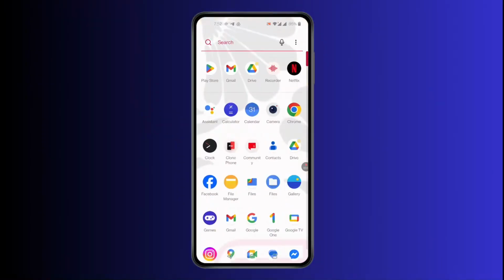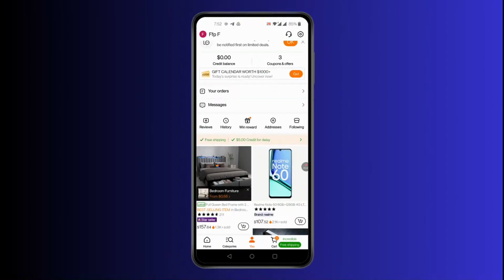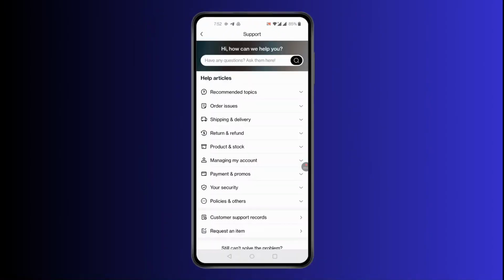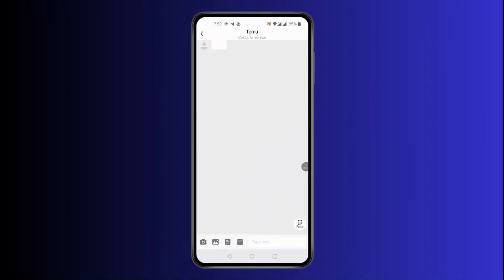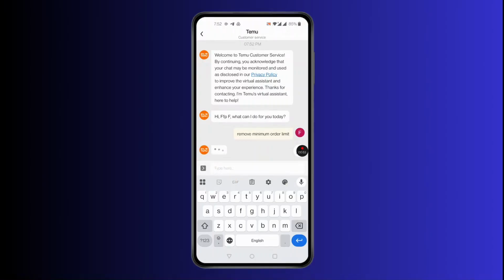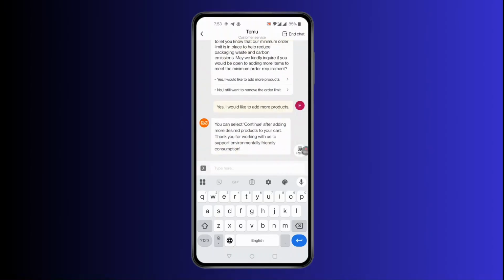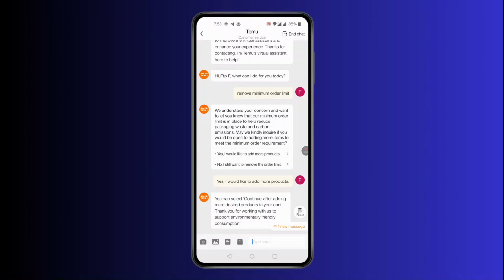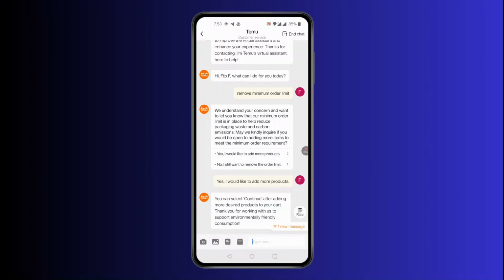How To Remove Temu Minimum Spend Limit Tutorial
Welcome to our step-by-step guide on "How To Remove Temu Minimum Spend Limit Tutorial"! If you're facing restrictions while trying to check out on Temu due to the minimum spend limit, this video is for you. We’ll show you how to bypass or remove the Temu minimum spend requirement, explore possible workarounds, and help you complete your purchases without unnecessary restrictions.

Timestamps:
00:05 What is the Temu minimum spend limit?
00:20 How to remove the minimum spend limit on Temu
00:35 Can you bypass the Temu minimum purchase requirement?
00:50 Tips to avoid Temu's minimum order restrictions